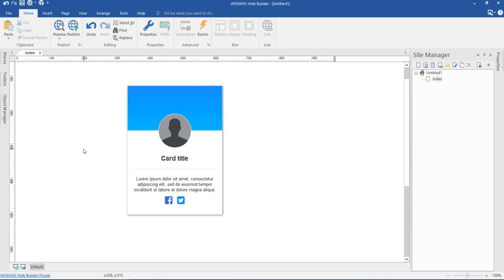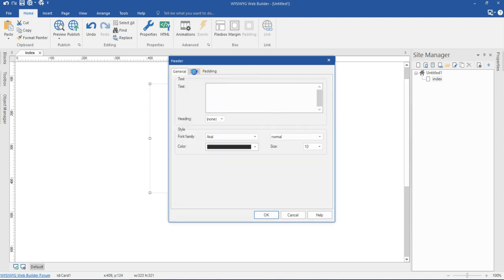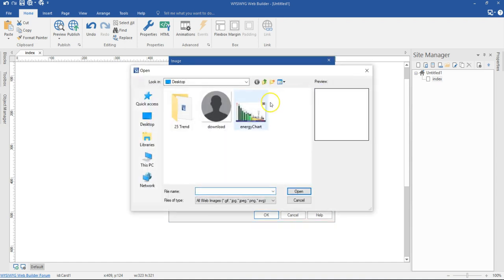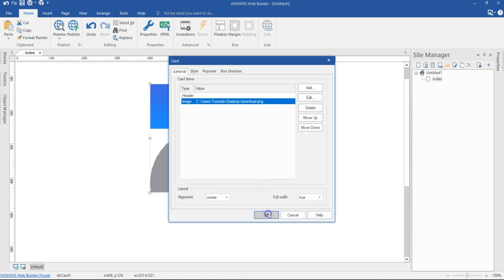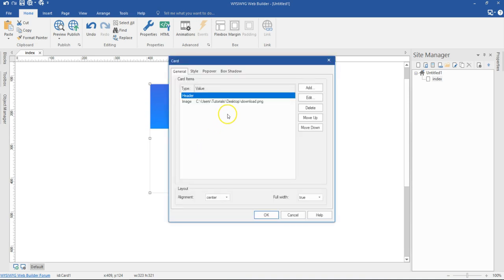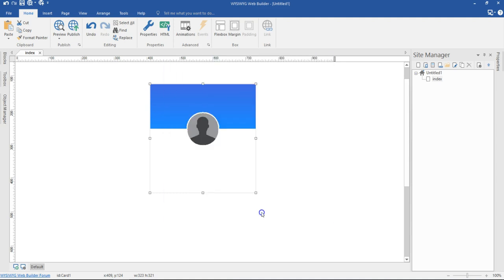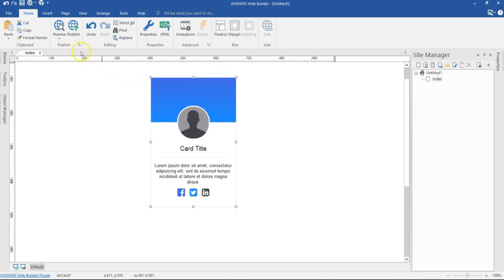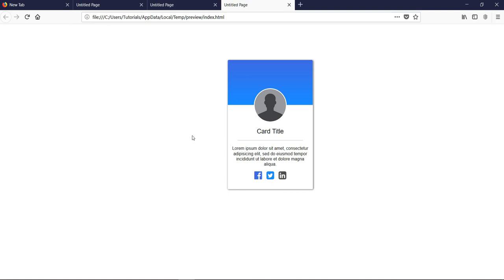Configuring a card in WYSIWYG Web Builder 14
A Card is a lightweight, flexible content container. It includes options for headers and footers, a wide variety of content, styling, and powerful display options. In this tutorial, we will take a look at how to configure a card from start to finish.